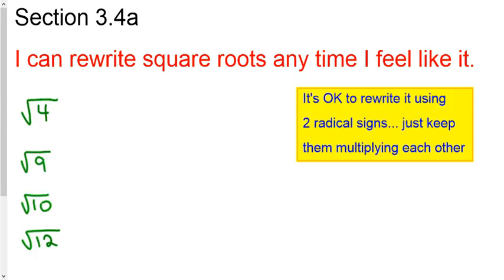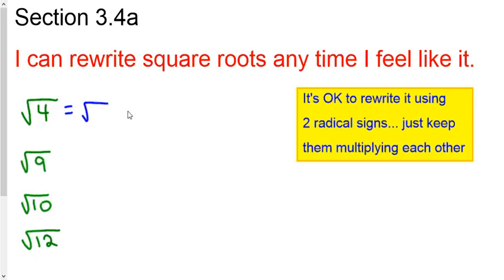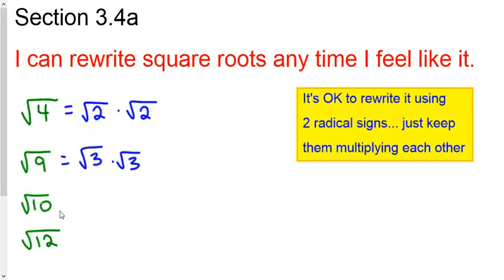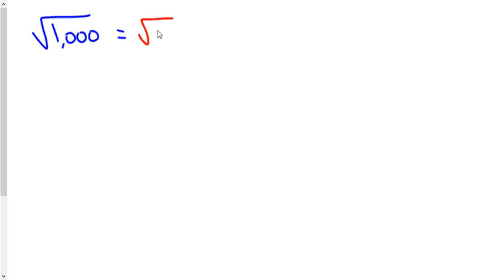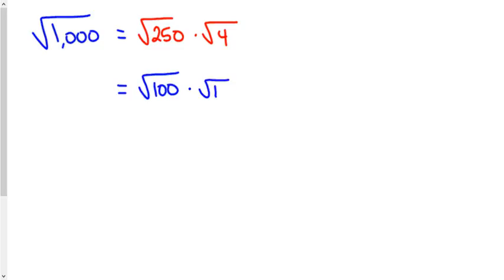3.4a - rewriting square roots